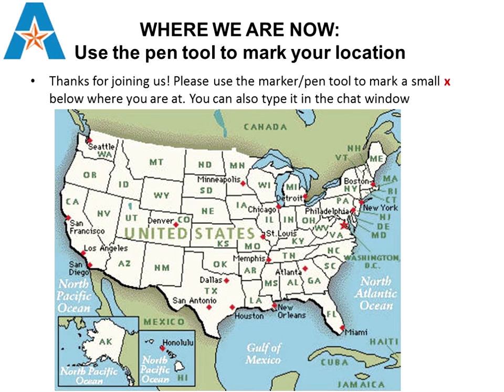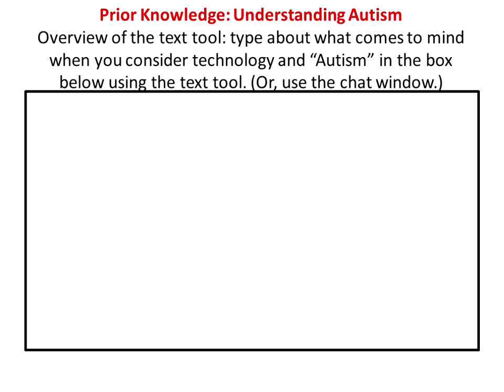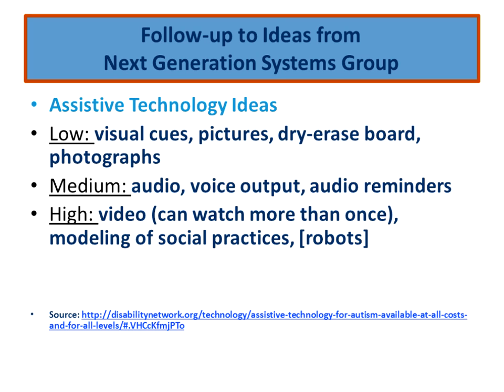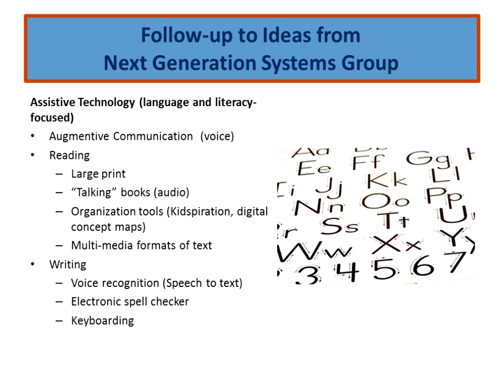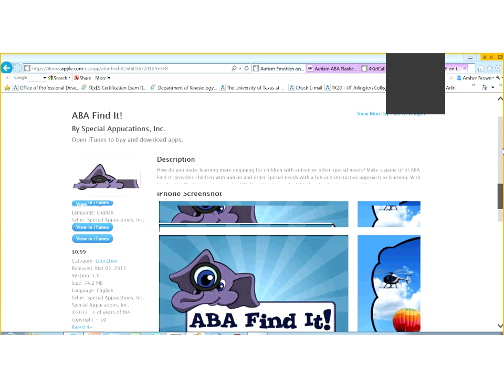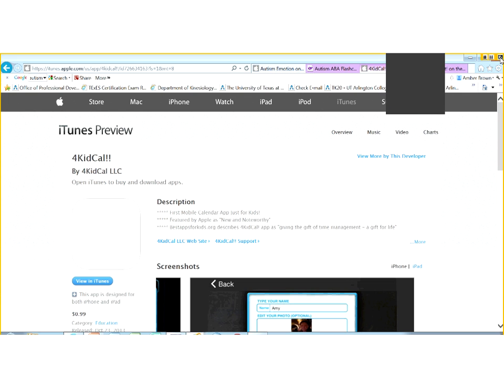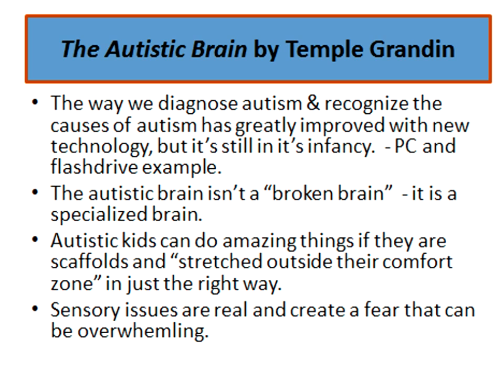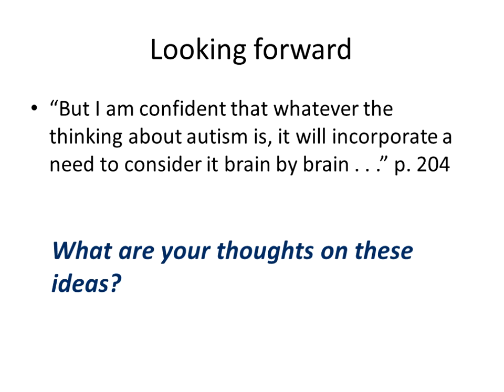"Technology and Autism: Robots, Assistive Tools, and More" (UTA New Teacher Webinar 11/22/14)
Technology and Autism: Robots, Assistive Tools, and More
Engineering and Education (Zeno the robot, Dr. Dan Popa ). Dr. Dan Popa of UTA (Electrical Engineering) discusses how a robot, Zeno, can help students with Autism.

Final discussion of The Autistic Brain by Temple Grandin. Resources. Dialogue.

Background Info
National Institute of Neurological Disorders and Stroke Autism Fact Sheet

•Zeno face tracking demo